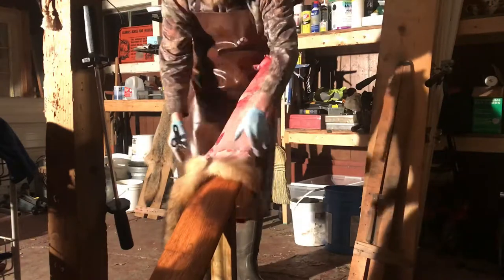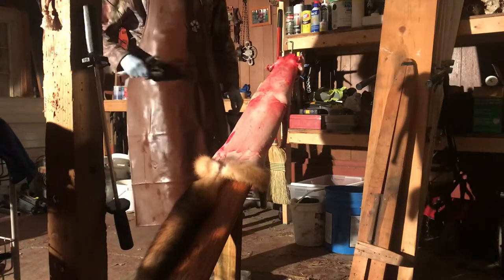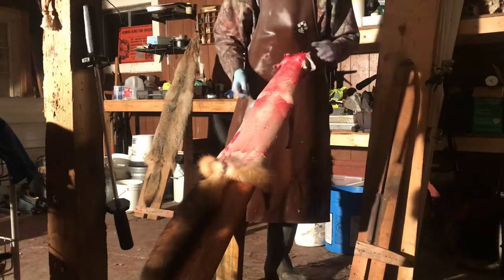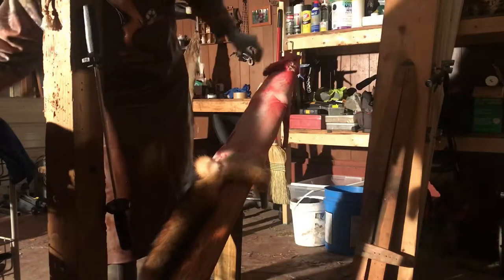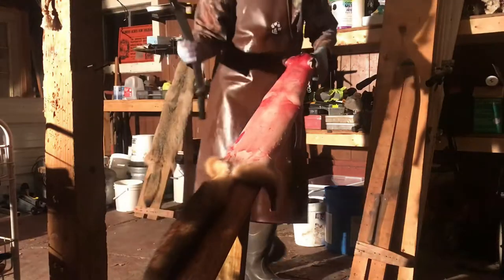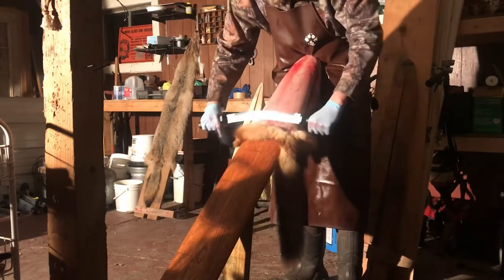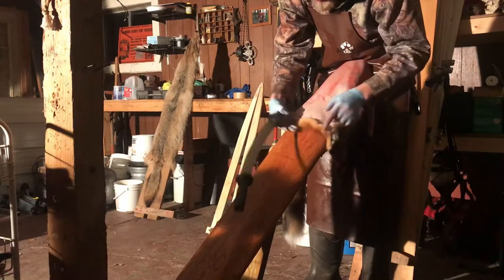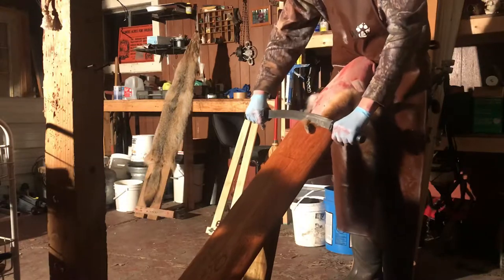Fur Handling - Red Fox Fleshing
This is an educational demonstration on how to flesh a red fox.